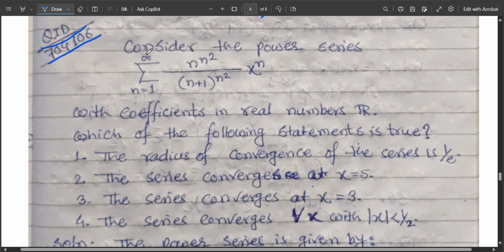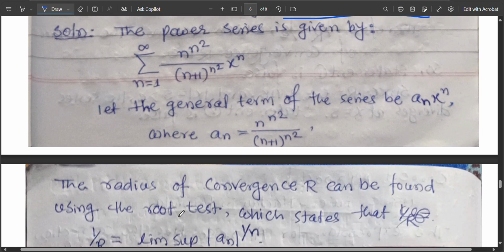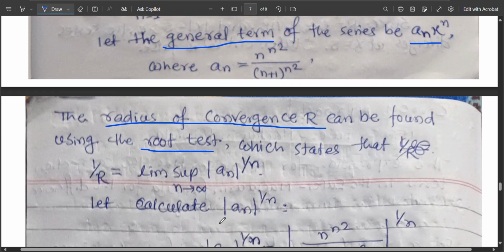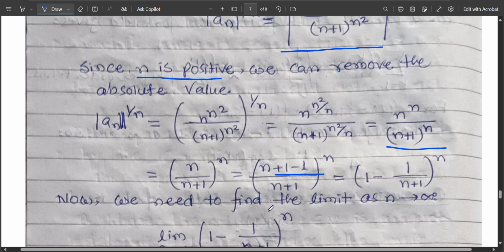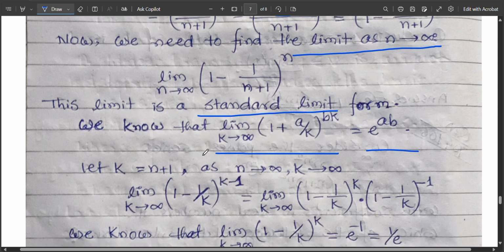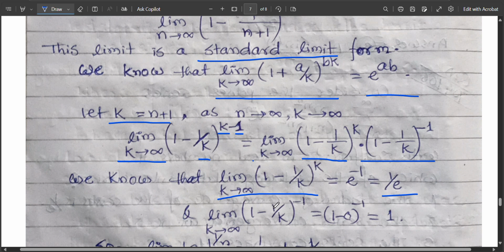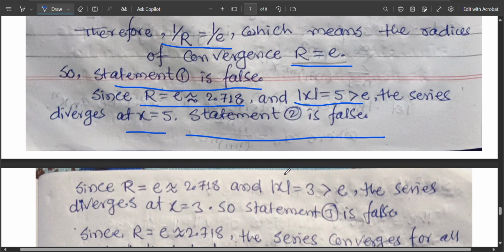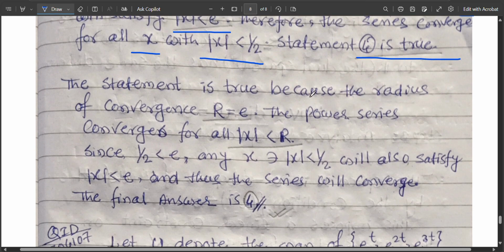CSIR NET Mathematics December 2024 Solution l QID 704106 QID704106 Question_ID_704106@VidyaaSagarr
Joint CSIR-UGC National Eligibility Test (NET) for Junior Research Fellowship, Lectureship/Assistant Professor and PhD COMMON SYLLABUS FOR PART ‘B’ AND ‘C’ MATHEMATICAL SCIENCES
UNIT – 1 Analysis: Elementary set theory, finite, countable and uncountable sets, Real number system as a complete ordered field, Archimedean property, supremum, infimum. Sequences and series, convergence, limsup, liminf. Bolzano Weierstrass theorem, Heine Borel theorem. Continuity, uniform continuity, differentiability, mean value theorem. Sequences and series of functions, uniform convergence. Riemann sums and Riemann integral, Improper Integrals. Monotonic functions, types of discontinuity, functions of bounded variation, Lebesgue measure, Lebesgue integral. Functions of several variables, directional derivative, partial derivative, derivative as a linear transformation, inverse and implicit function theorems. Metric spaces, compactness, connectedness. Normed linear Spaces. Spaces of continuous functions as examples. Linear Algebra: Vector spaces, subspaces, linear dependence, basis, dimension, algebra of linear transformations. Algebra of matrices, rank and determinant of matrices, linear equations.
Eigenvalues and eigenvectors, Cayley-Hamilton theorem. Matrix representation of linear transformations. Change of basis, canonical forms, diagonal forms, triangular forms, Jordan forms.
Inner product spaces, orthonormal basis. Quadratic forms, reduction and classification of quadratic forms UNIT – 2 Complex Analysis: Algebra of complex numbers, the complex plane, polynomials, power series, transcendental functions such as exponential, trigonometric and hyperbolic functions. Analytic functions, Cauchy-Riemann equations. Contour integral, Cauchy’s theorem, Cauchy’s integral formula, Liouville’s theorem, Maximum modulus principle, Schwarz lemma, Open mapping theorem. Taylor series, Laurent series, calculus of residues. Conformal mappings, Mobius transformations. Algebra: Permutations, combinations, pigeon-hole principle, inclusion-exclusion principle, derangements. Fundamental theorem of arithmetic, divisibility in Z, congruences, Chinese Remainder Theorem, Euler’s Ø- function, primitive roots. Groups, subgroups, normal subgroups, quotient groups, homomorphisms, cyclic groups, permutation groups, Cayley’s theorem, class equations, Sylow theorems. Rings, ideals, prime and maximal ideals, quotient rings, unique factorization domain, principal ideal domain, Euclidean domain. Polynomial rings and irreducibility criteria. Fields, finite fields, field extensions, Galois Theory. Topology: basis, dense sets, subspace and product topology, separation axioms, connectedness and compactness. UNIT – 3 Ordinary Differential Equations (ODEs): Existence and uniqueness of solutions of initial value problems for first order ordinary differential equations, singular solutions of first order ODEs, system of first order ODEs. General theory of homogenous and non-homogeneous linear ODEs, variation of parameters, Sturm-Liouville boundary value problem, Green’s function. Partial Differential Equations (PDEs): Lagrange and Charpit methods for solving first order PDEs, Cauchy problem for first order PDEs. Classification of second order PDEs, General solution of higher order PDEs with constant coefficients, Method of separation of variables for Laplace, Heat and Wave equations. Numerical Analysis : Numerical solutions of algebraic equations, Method of iteration and Newton-Raphson method, Rate of convergence, Solution of systems of linear algebraic equations using Gauss elimination and Gauss-Seidel methods, Finite differences, Lagrange, Hermite and spline interpolation, Numerical differentiation and integration, Numerical solutions of ODEs using Picard, Euler, modified Euler and Runge-Kutta methods. Calculus of Variations: Variation of a functional, Euler-Lagrange equation, Necessary and sufficient conditions for extrema. Variational methods for boundary value problems in ordinary and partial differential equations. Linear Integral Equations: Linear integral equation of the first and second kind of Fredholm and Volterra type, Solutions with separable kernels. Characteristic numbers and eigenfunctions, resolvent kernel. Classical Mechanics: Generalized coordinates, Lagrange’s equations, Hamilton’s canonical equations, Hamilton’s principle and principle of least action, Two-dimensional motion of rigid bodies, Euler’s dynamical equations for the motion of a rigid body about an axis, theory of small oscillations.